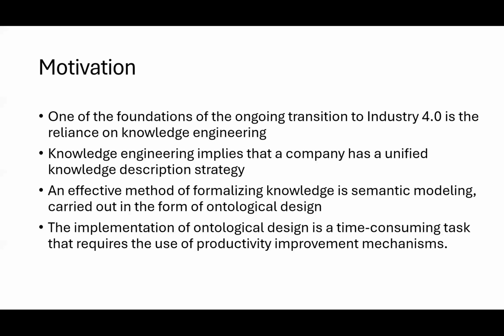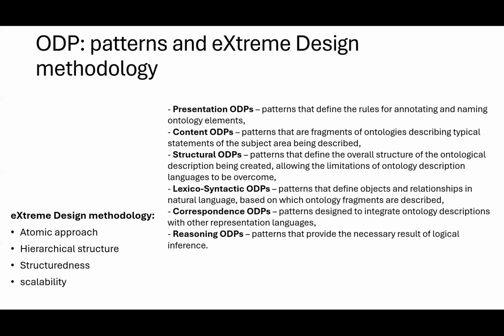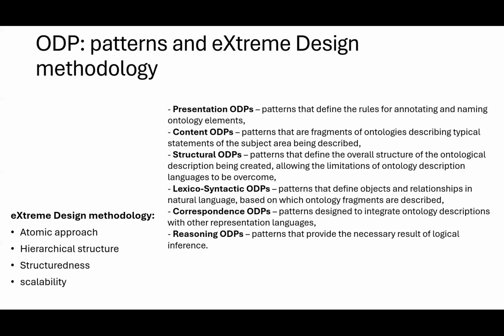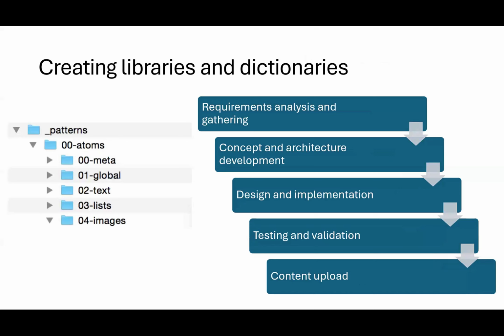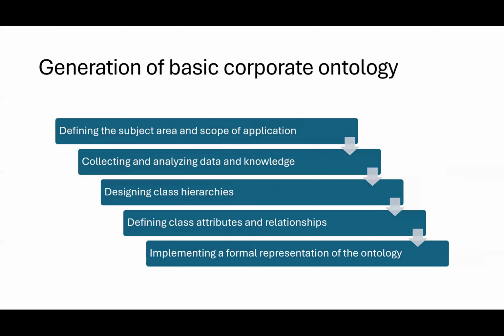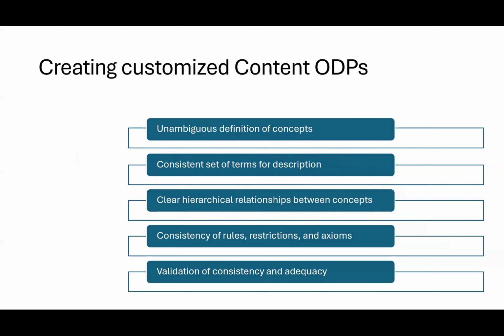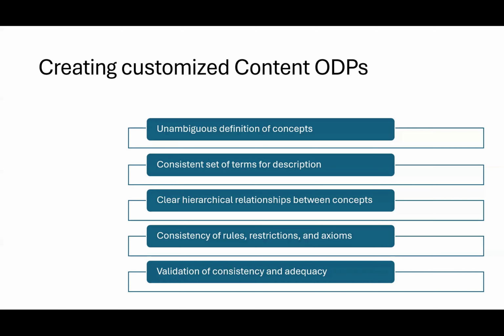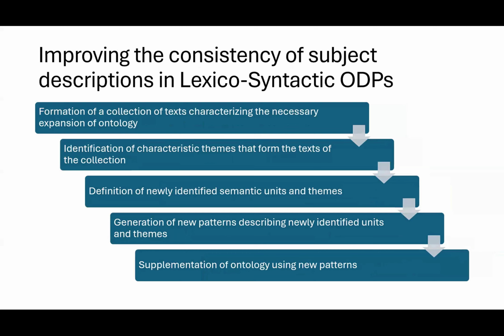Application of Ontology Design Patterns in the Development of Subject Ontologies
Application of Ontology Design Patterns in the Development of Subject Ontologies for Multidisciplinary Representation of Corporate Knowledge

Ekaterina Mashina, ITMO University, Russia

Abstract

Article is devoted to the consideration of the issue of increasing the efficiency of the process of description of corporate knowledge by using the technology Ontology Design Patterns, as well as determining the most effective ways to implement this process. The paper considers the peculiarities of practical realization of ODP use to create an ontological description of corporate knowledge of a modern company. As a result of the analysis, the author comes to the conclusion that the effective use of ontology patterns for the creation of voluminous corporate ontologies is possible when ensuring the homogeneity and consistency of private results. To solve this problem, the article describes the process of automatic extraction of contextual information from text collections proposed by the author, based on the use of thematic modeling methods and allowing to increase the efficiency of ontological design.

knowledge engineering, ontology design, ontology pattern, representation homogeneity, topic modeling